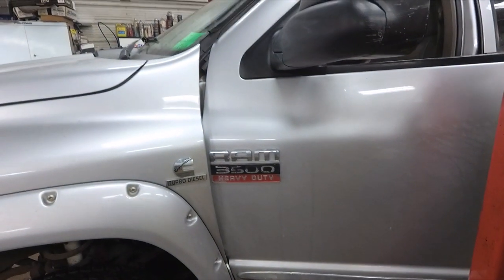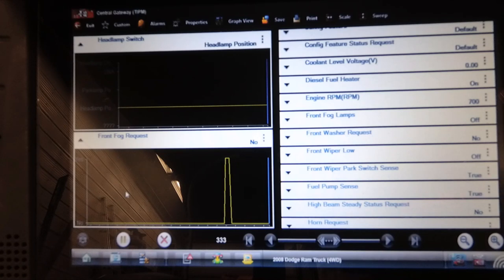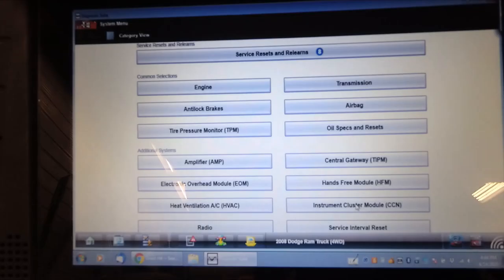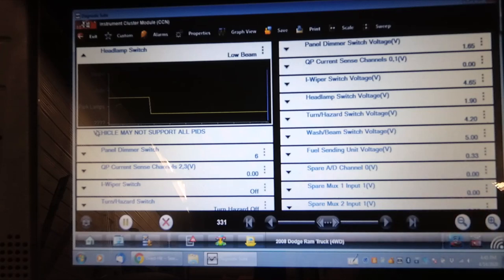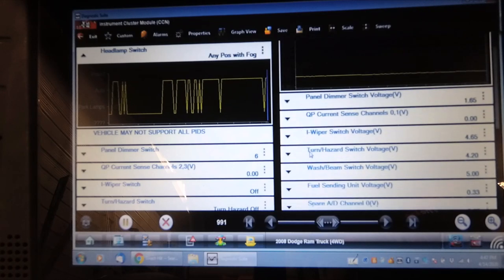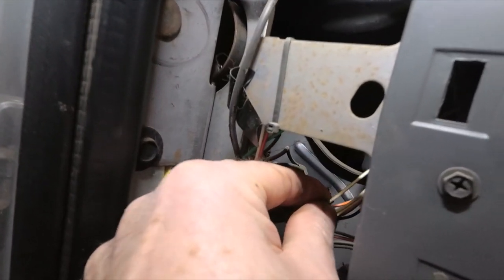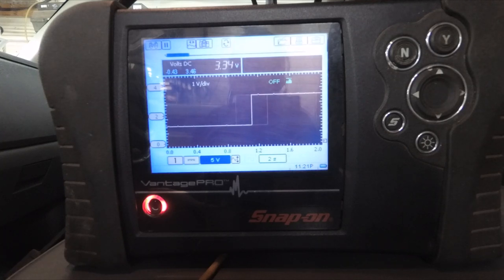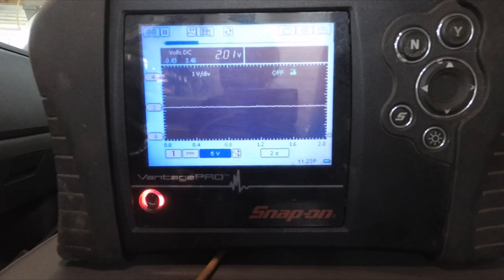2008 Dodge Ram Headlights Flashing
Headlights would turn on with ignition even with headlight switch off. They would also flas randomly on and off as well as parking lights. Thought at first the problem would be a faulty headlight switch but turned out to be an aftermarket alarm system causing the problem.